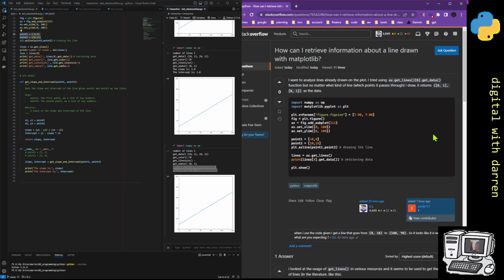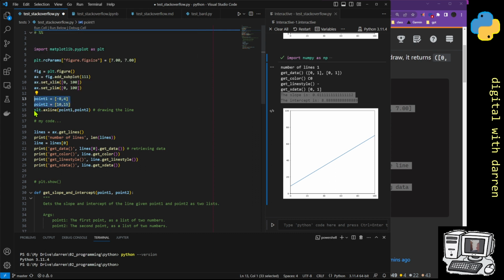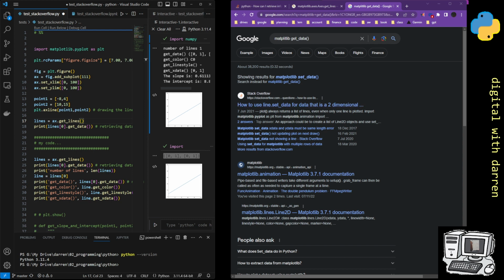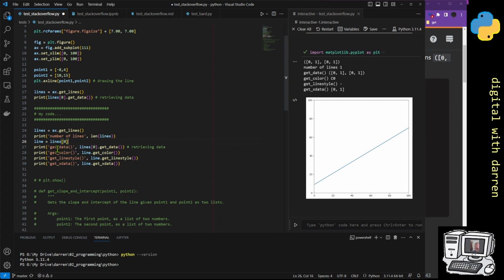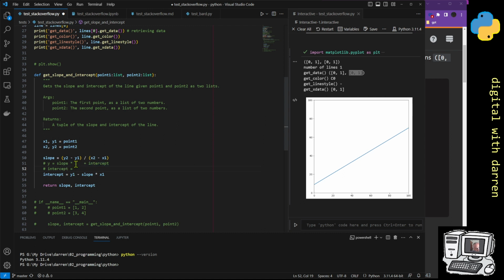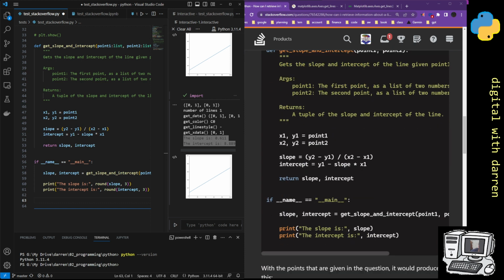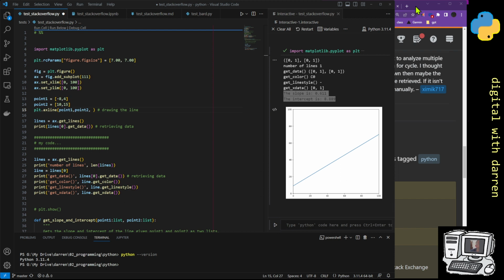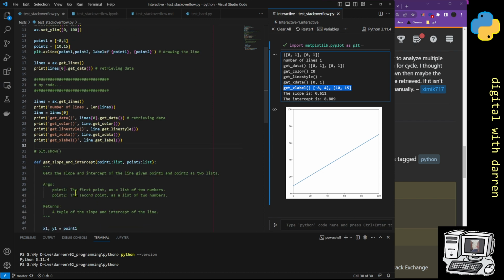slope and intercept python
the description
stack overflow.
get the slope and the intercept of a line in python.